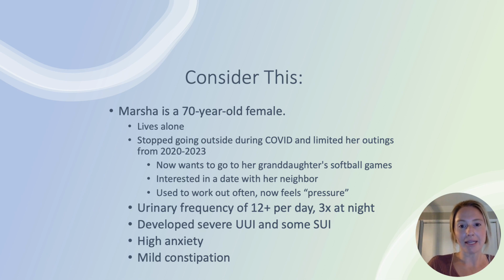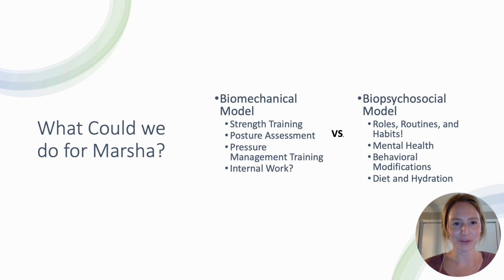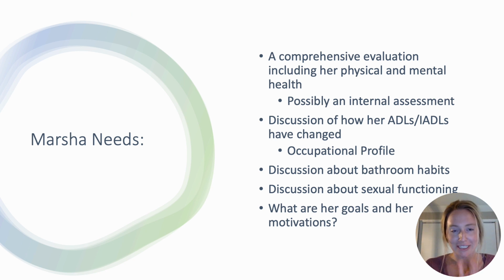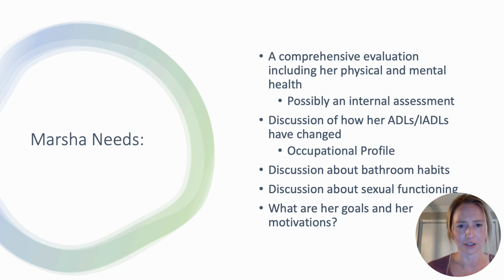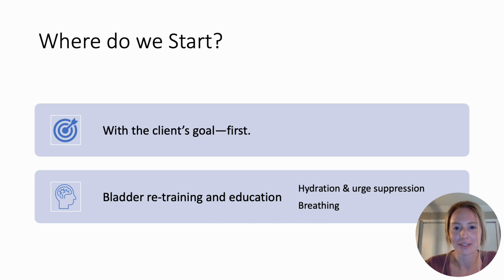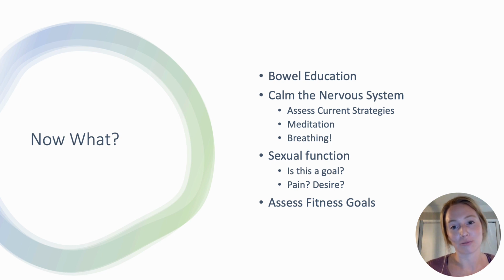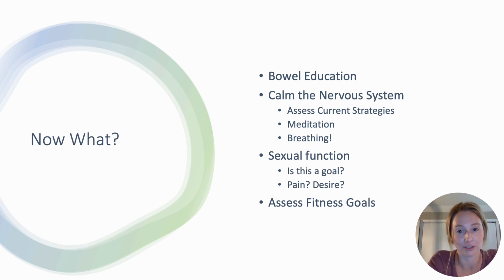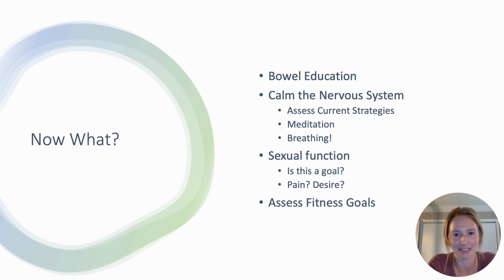Pelvic Health Occupational Therapy: Evaluation and Treatment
We made it to the 4th and final video in our mini-series. In this presentation, we explore what a pelvic health evaluation and treatment can look like.